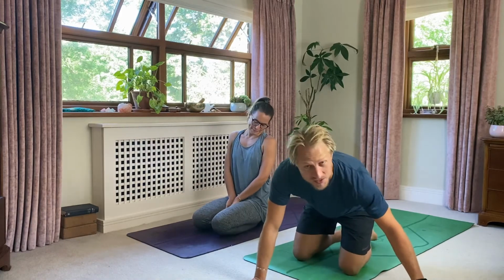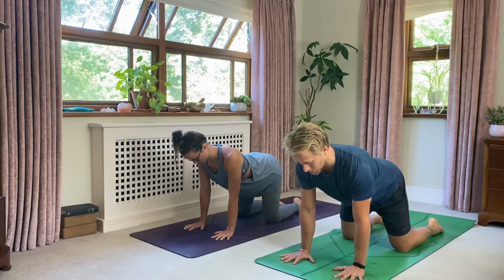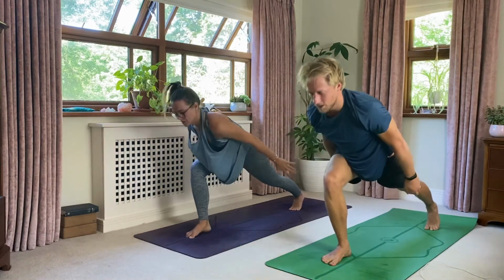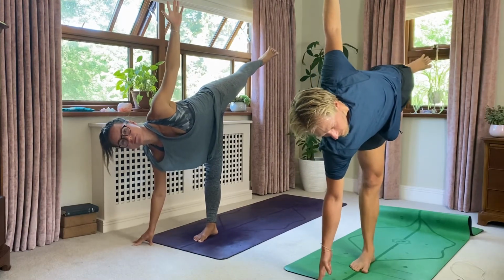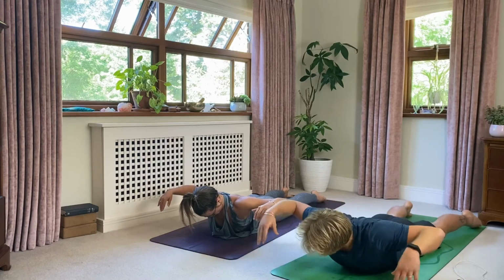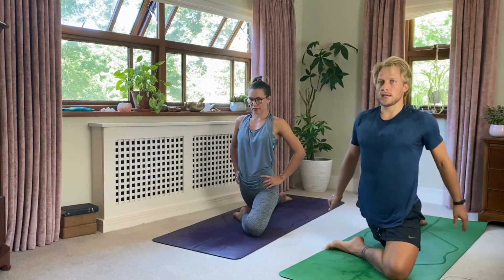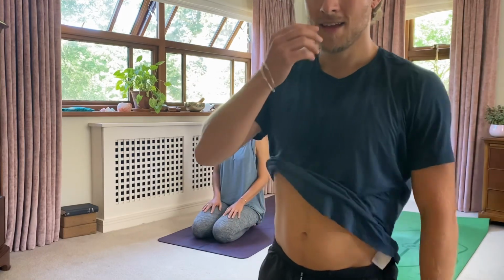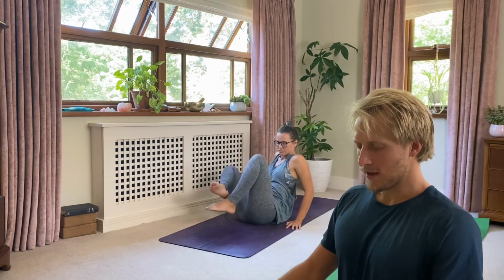Yoga Strong Flow with Craig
Catch up from our zoom class.

Dynamic Vinyasa Craig Style.

Class is pay what you can, thanks for the support- donate

Share, tag & tell a friend! We want to move & feel good with you.